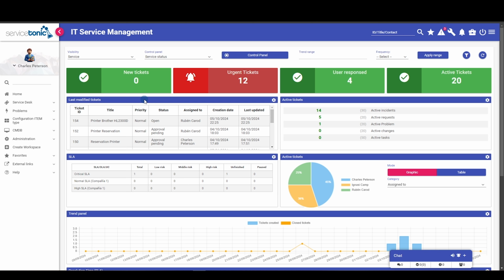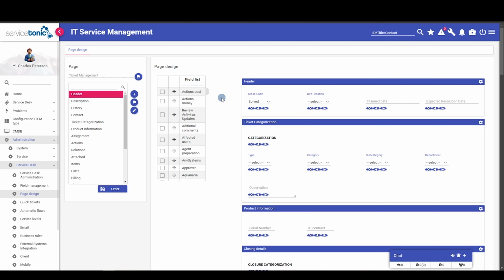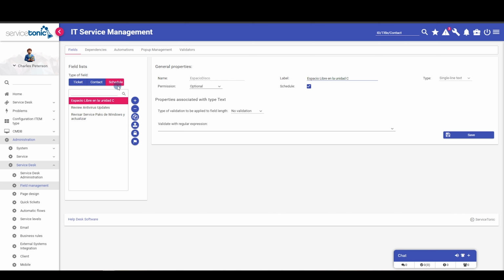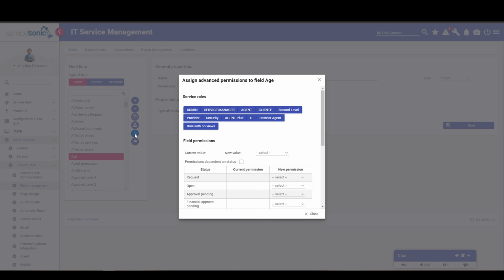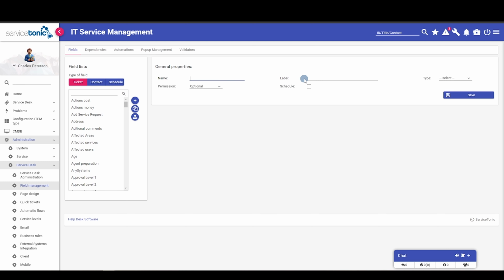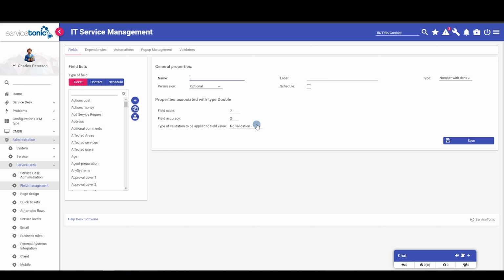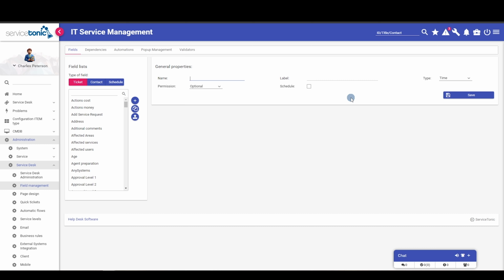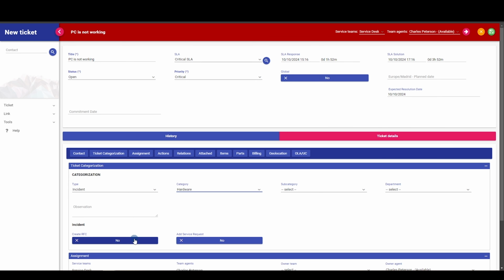Field Management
Learn how to efficiently manage fields in ServiceTonic!
In this video, we guide you through the process of creating and configuring different types of fields, setting permissions, and even adding translations. Follow our practical examples to see how fields can be seamlessly integrated into tickets, helping your IT team work more efficiently. Whether you're setting up ticket fields, contact fields, or schedule fields, this step-by-step tutorial covers all you need to know. Watch now and enhance your ServiceTonic experience!

00:07 - Introduction to Field Management
00:37 - Creating a New Field
02:57 - Field Types
03:35 - Configuration Options
04:46 - Permissions
06:02 - Field Properties
08:47 - Field Types
09:25 - Practical example:
  09:35 - Title Field (Single Line Text)
  09:57 - Priority Drop-Down Field
  10:07 - Expected Resolution Date (Date Field)
  10:19 - Label Field
  10:28 - Issue Type Drop-Down Field
  10:38 - Category Drop-Down Field
  10:50 - True/False Toggle Field
  10:55 - Multi-Line Text Field for Observations and Conclusion